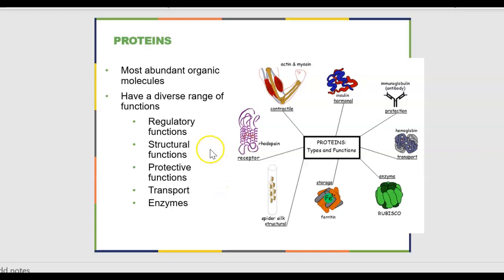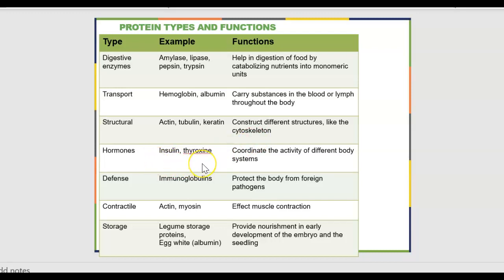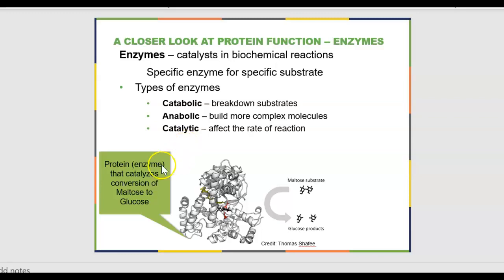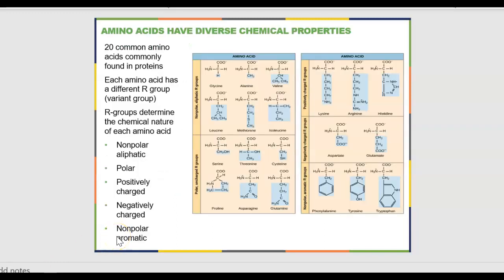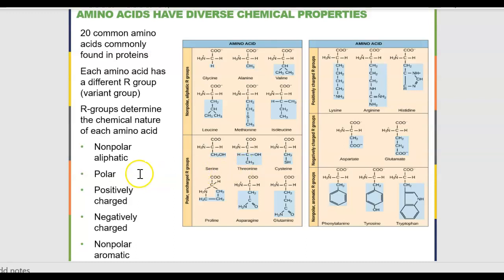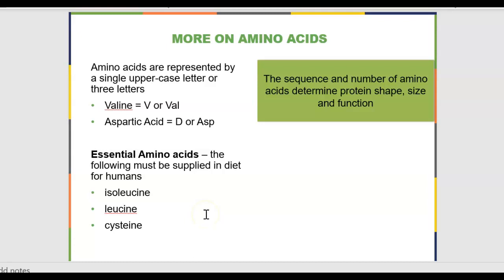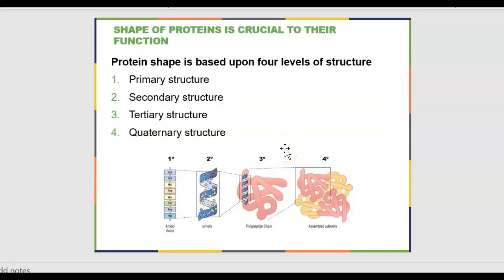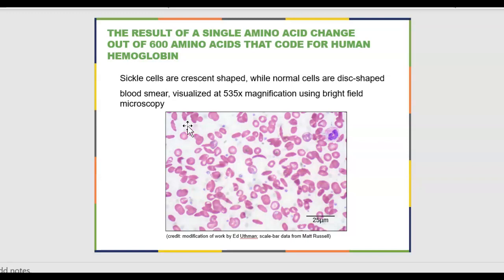Ch 3 Proteins (part 1)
Here is a tutorial (part 1) on the chemical nature and function of proteins.